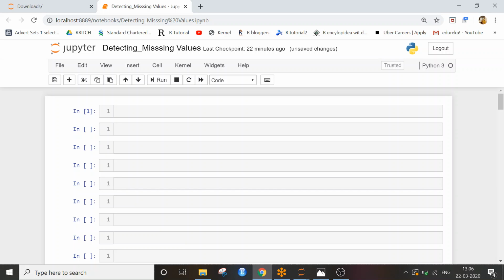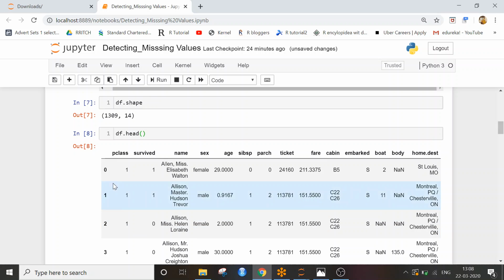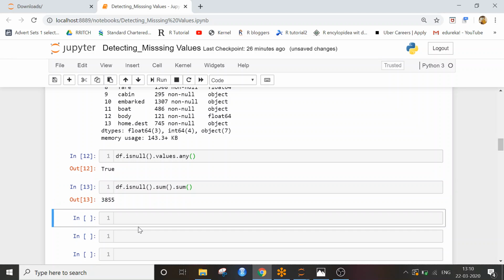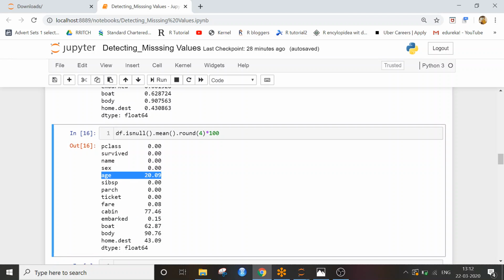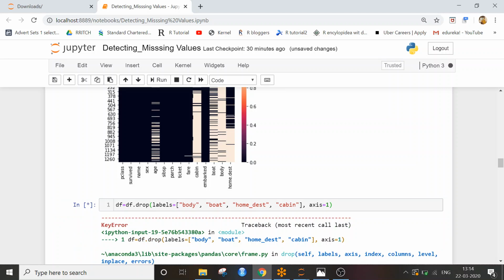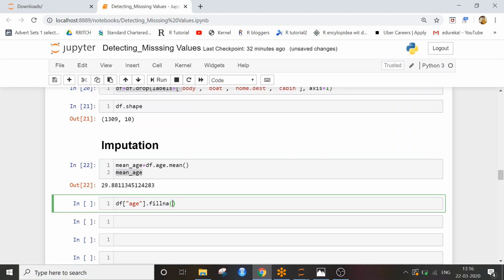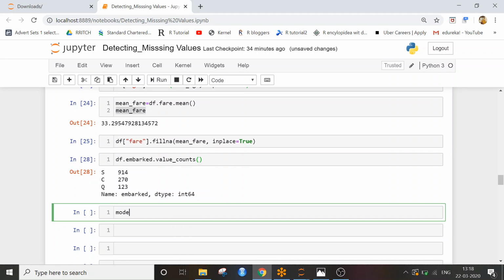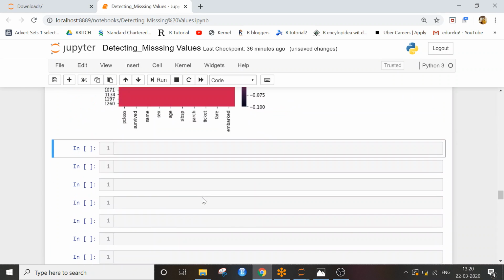Detecting Missing Values Using Python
Data Cleaning with Python and Pandas: Detecting Missing Values